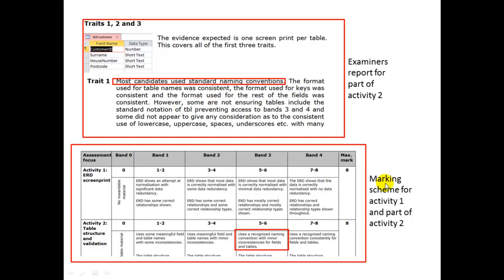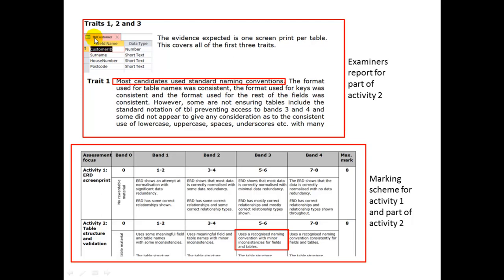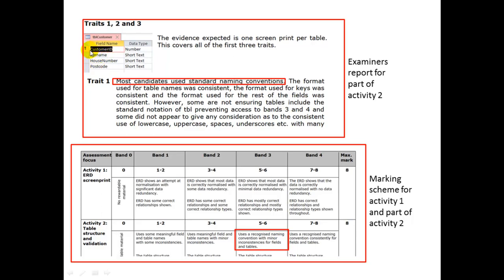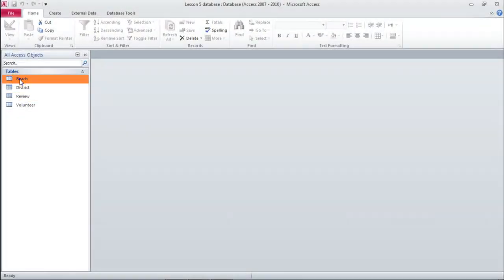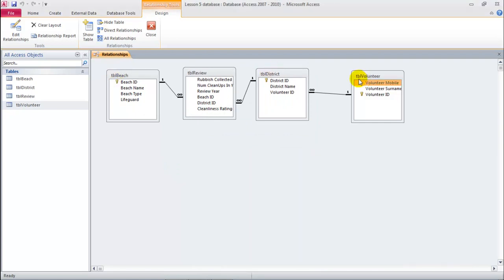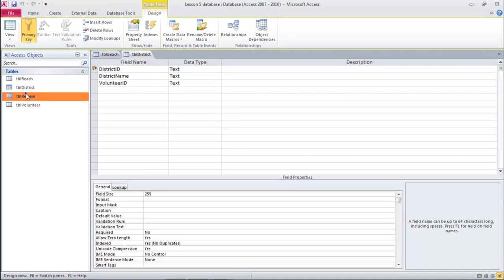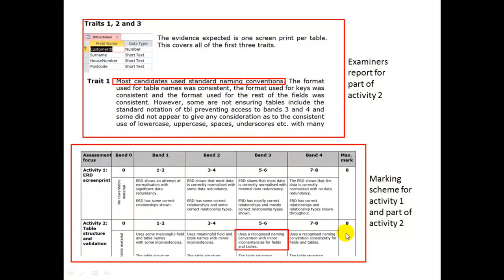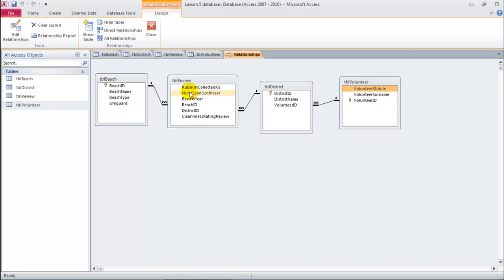Lesson 7 Table and field naming conventions